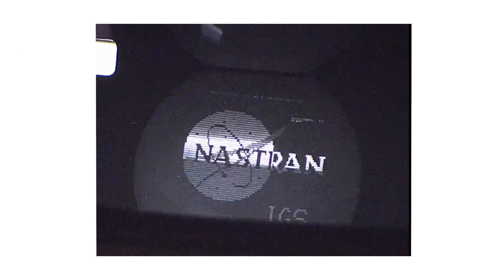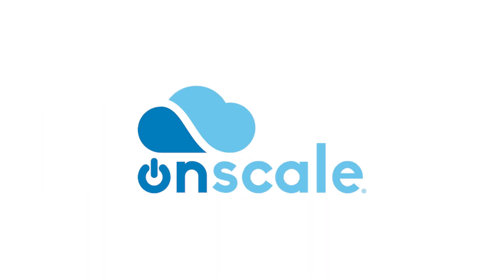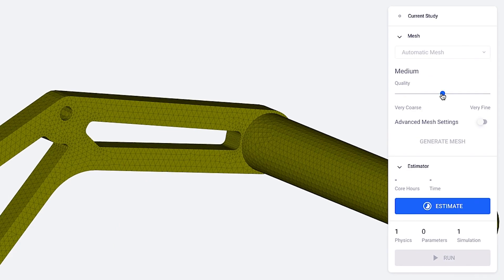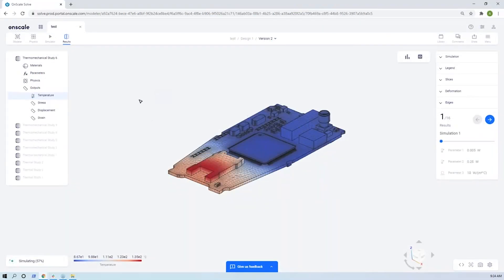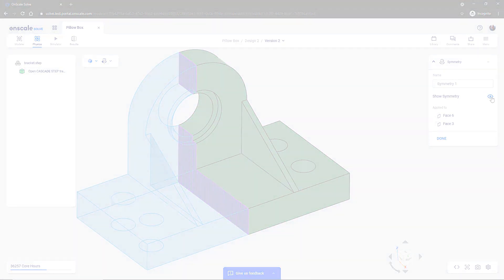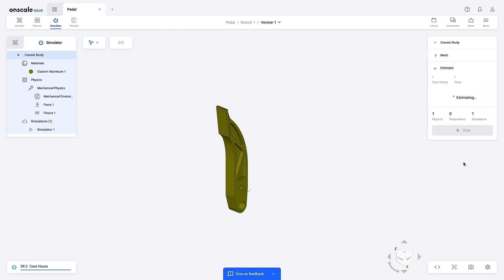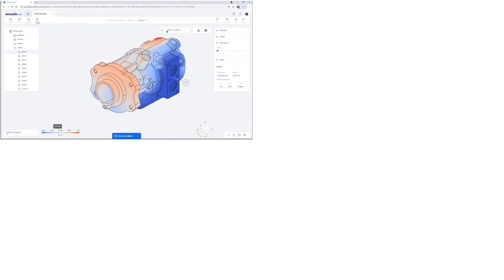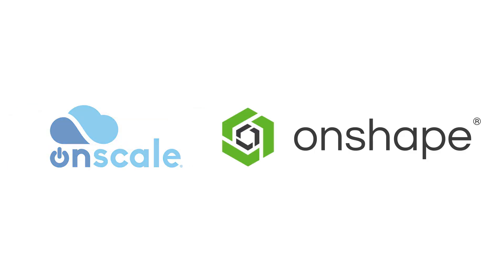Simulate thousands of designs with OnScale & Onshape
If you're an Onshape Professional + subscriber, you now have a chance to get 500 core hours from our partners at OnScale! This added benefit to your subscription, translates into THOUSANDS of potential simulations. That can seem like a lot, until you realize you can solve 1000's of simulations in the same time it takes to run a single study with an on-premise solution.